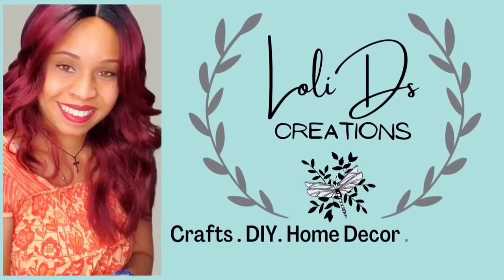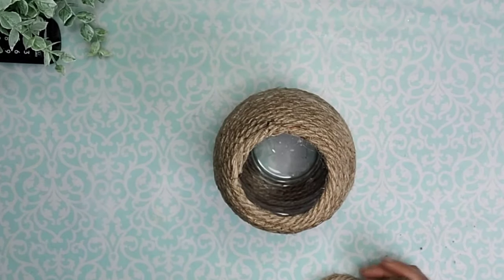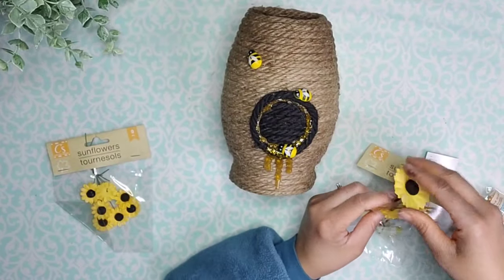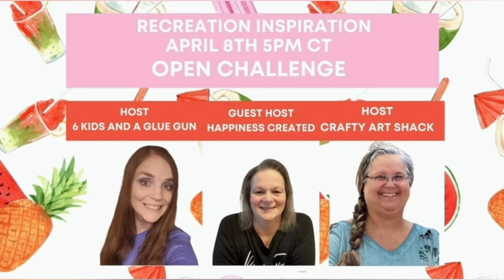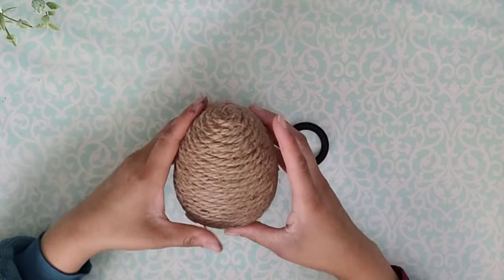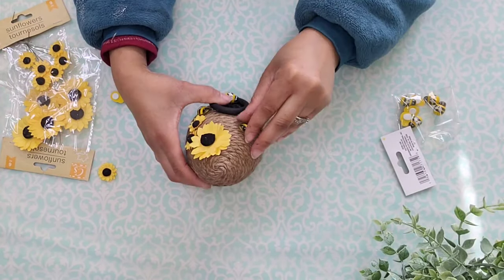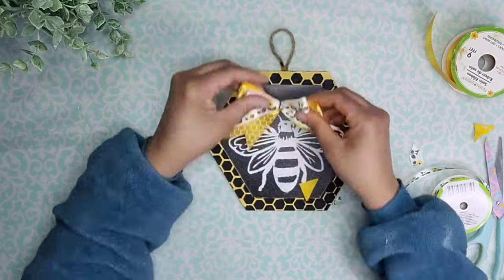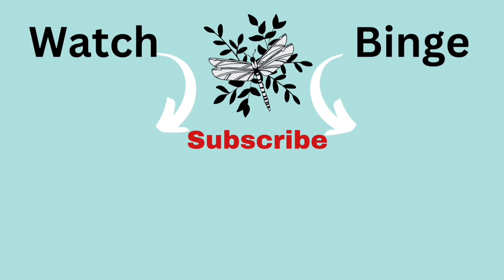🐝 Sweeten Your Space: DIY Beehive Decor for a Stylish Home! 🐝 BEE Hive Decoration Ideas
Looking to add a touch of buzz-worthy charm to your space? From cute bee-themed accents to stylish home decor pieces, this video has everything you need to create a buzz-worthy look. Whether you're a fan of bees or just looking to add a fun twist to your decor, these DIY projects are sure to inspire you. Get ready to channel your inner bee enthusiast and transform your space with these adorable ideas. So grab your supplies and let's get crafting! 🐝🏡

This video is part of the Recreation inspiration open invite collaboration hosted by
Amanda @6kidsagluegun
Charlene @craftyartshack
Cohosted by
Tami @HappinessCreated

This video contains great DIY home decorating ideas that are easy to make and budget-friendly. Most projects can be made using dollar tree supplies.

Amazon Store

My Etsy Store:

fav30577